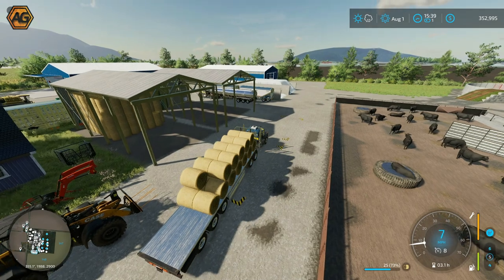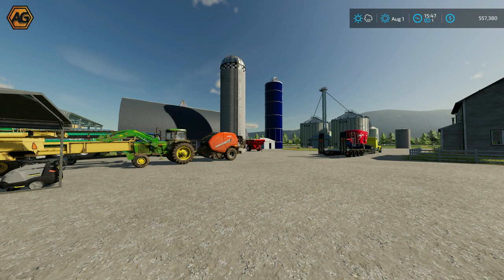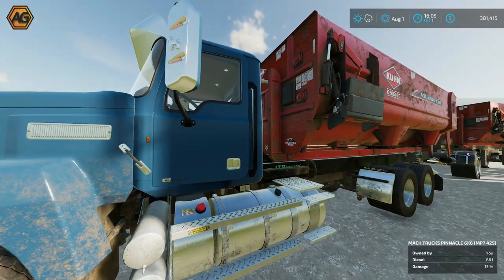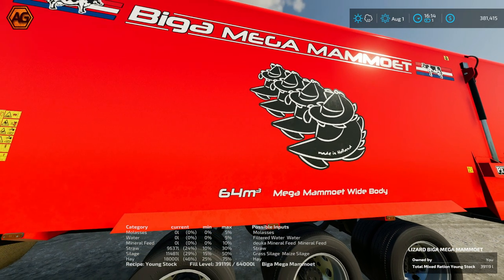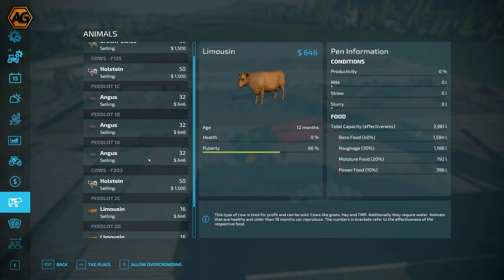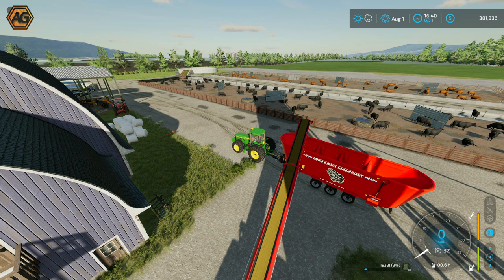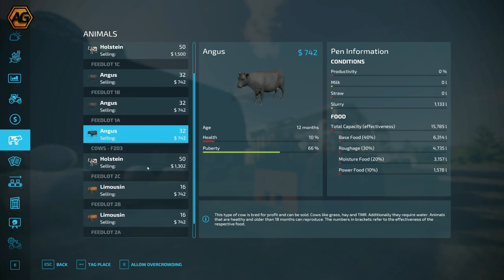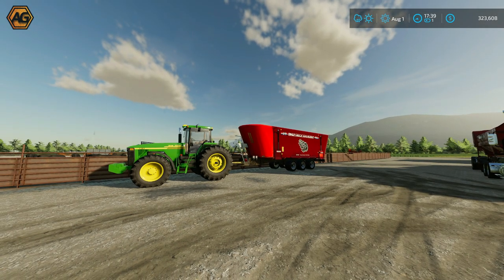SUPERSIZING OUR FEED MIXER - The Canadian Cattle Farmer - Episode 27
With the oats all finished, and some of our used machinery sold its time to upsize our feed mixer and continue the redevelopment of the farm.

Chilliwack is a  4x map from Chumpy Farmer. Set around the town of Chilliwack, British Columbia, it features a huge number of fields and gives a great amount of variety for building your own farm yard and expanding fields.

The map is a 4x (4km x 4km) and is PC only.

Check out the AutoDrive Creators discord for new auto drive networks